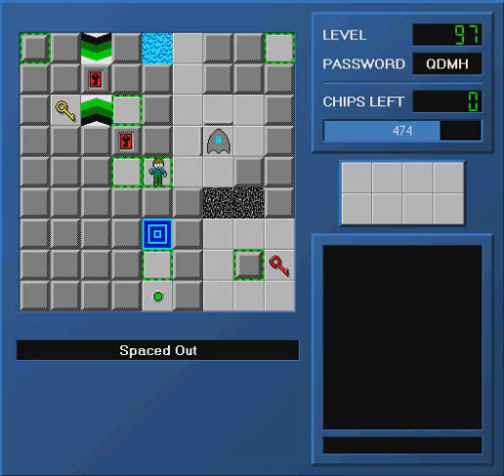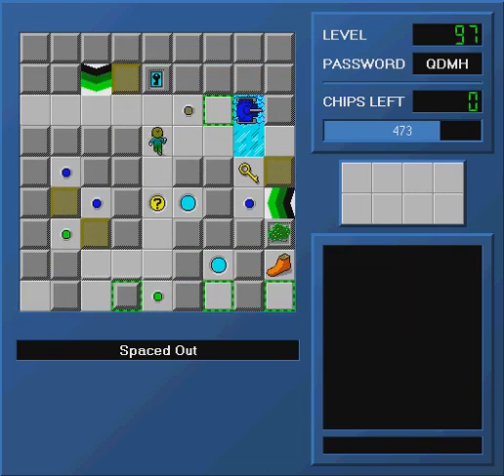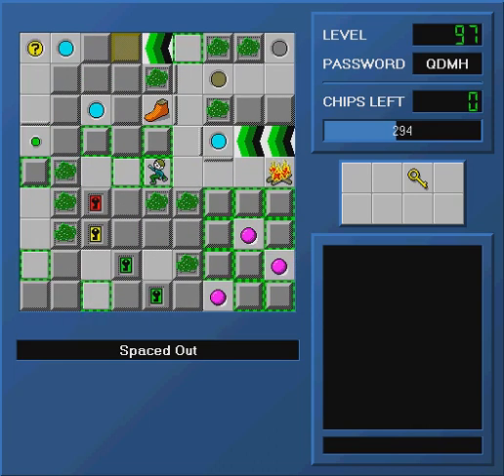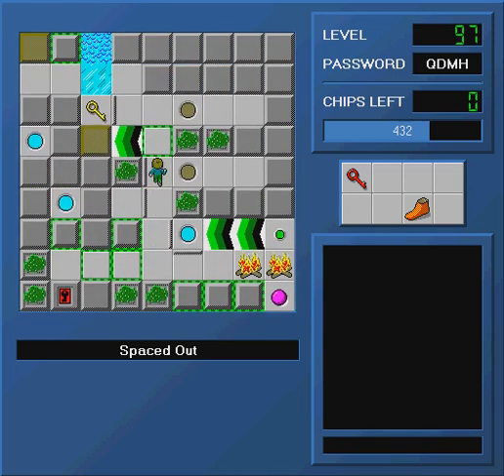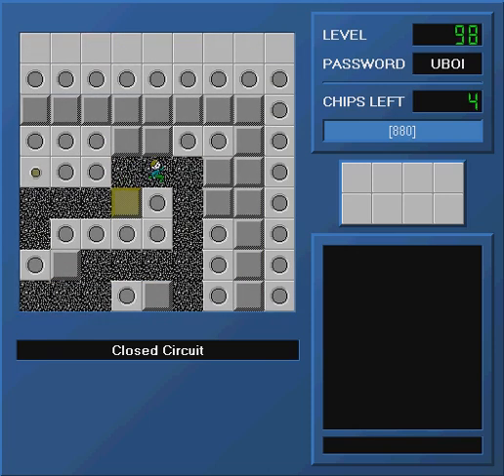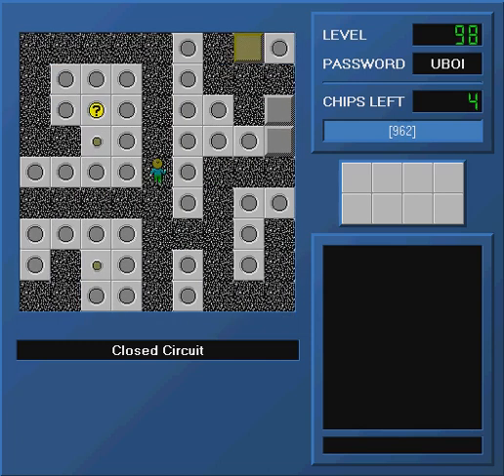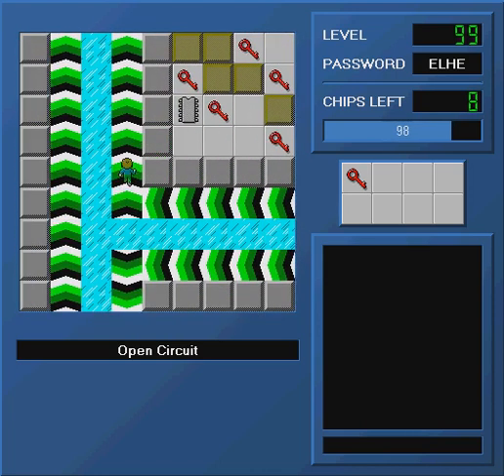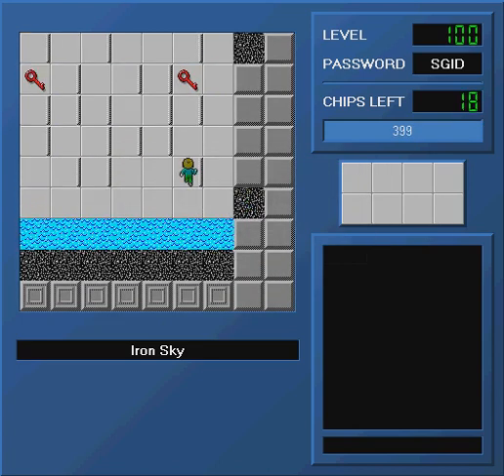Let's Play Chip's Challenge (WoCCLP1): Episode 24 - Our Circuit's Always Closed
Or is it always open?

I kept my promise. Now onward to the triple digits!

Levels Completed:

97. Spaced Out
98. Closed Circuit
99. Open Circuit
100. Iron Sky